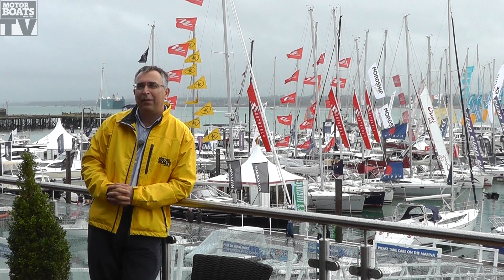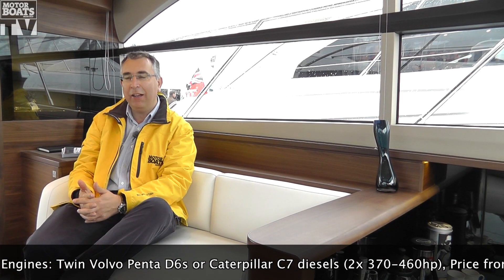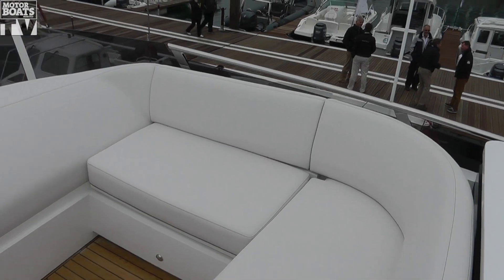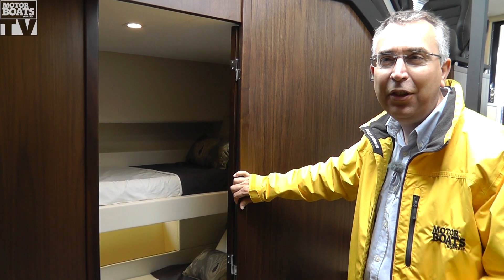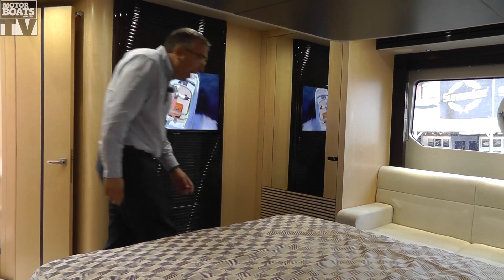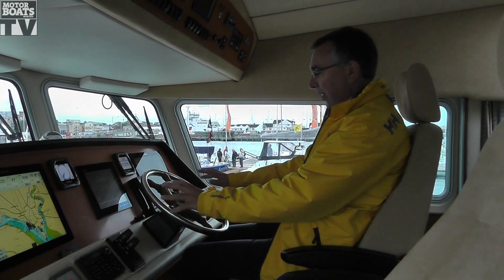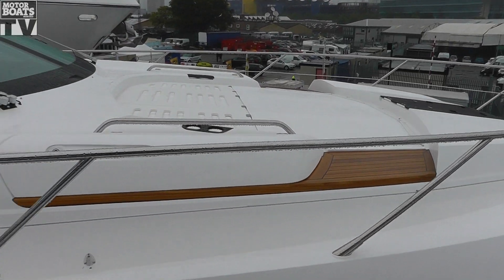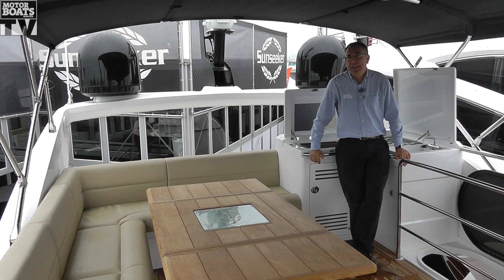PSP Southampton Boat Show 2013 review by MBM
MBM looks at boats at the PSP Southampton Boat Show 2013. Including the Regal 1900ES, the Cornish Clam, Princess 43, Fairline Squadron 48, Sunseeker Manhattan 55, Sunseeker Sport Yacht 68 and the Hardy 62.